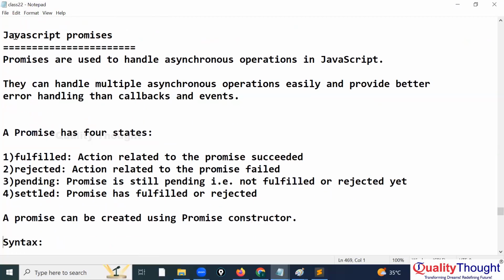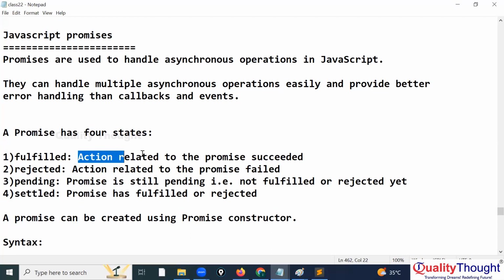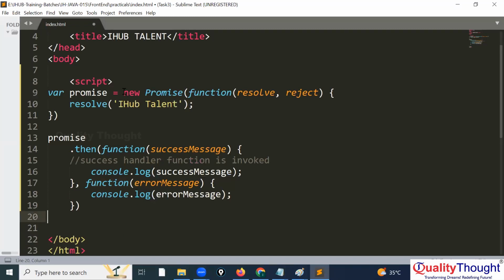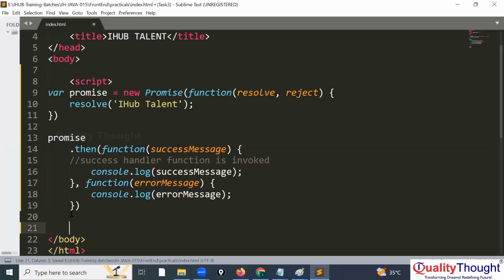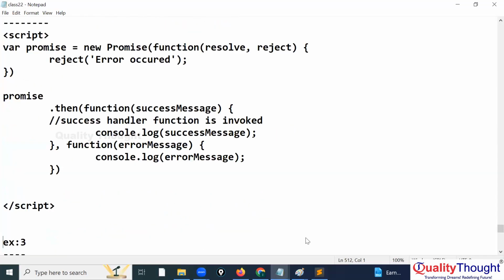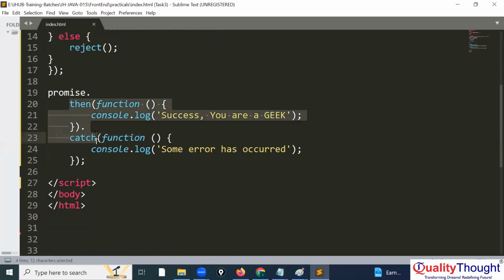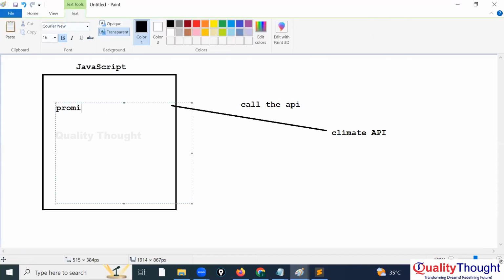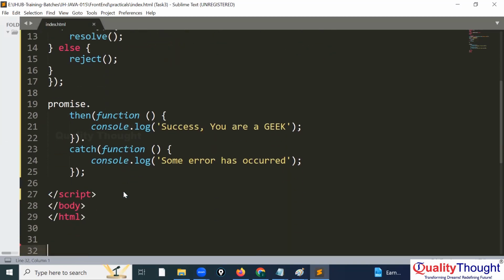JavaScript Promises - javascript Crash Course - Tutorial for Complete Beginners | Session - 26